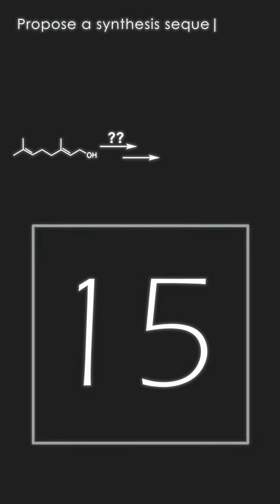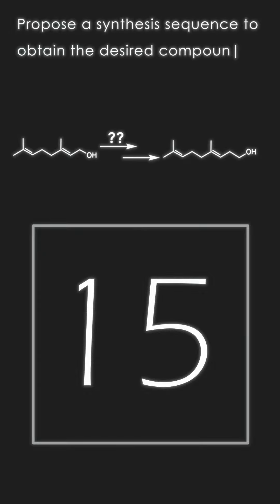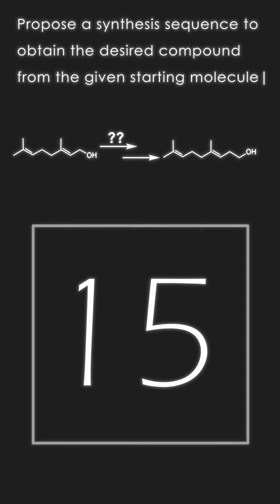【Chemdle】 organic challenge 3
organic challenge, trying to make it a daily update
--─ ▚support me▞ ---
▚my other channels▞
▚Social Media▞
▚Others▞
☆ Program Used▼
➼ Video → premiere,sony vegas,after effects
➼ Audio → Audacity
➼ thumbnail Background vector created by freepik
▚Tags▞
chemical,chemicaloid,chemistry,organic chemistry
orgo,organic problems,problems,challenges
0208, feb 8